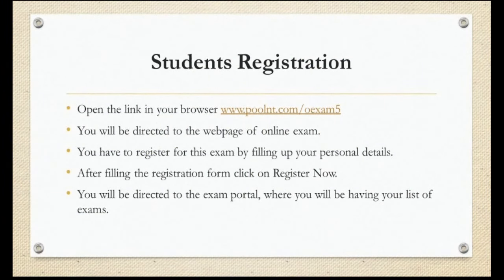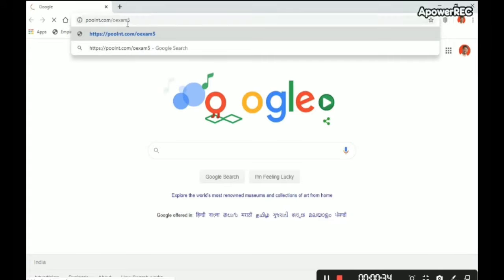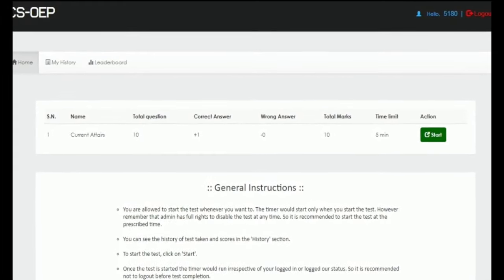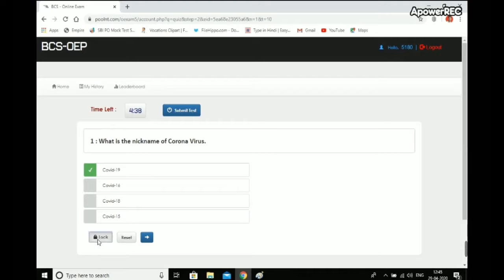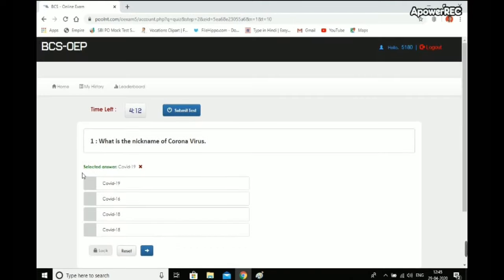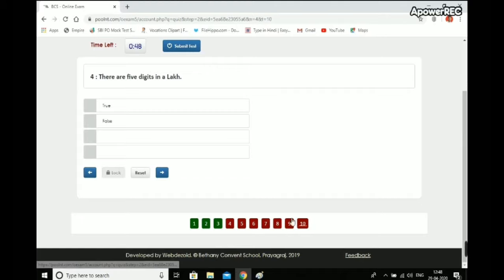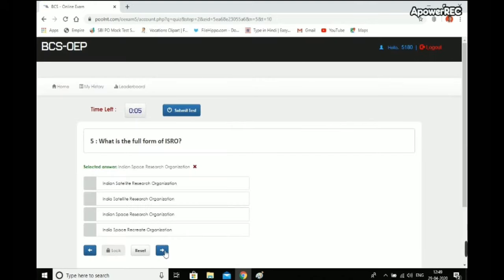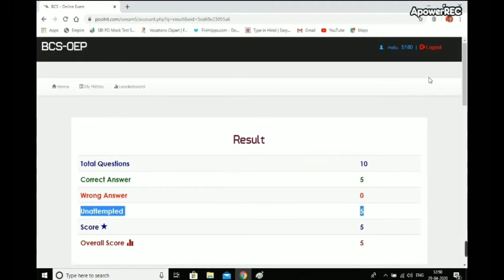How to participate in online exam?